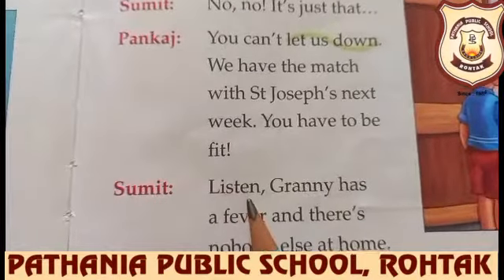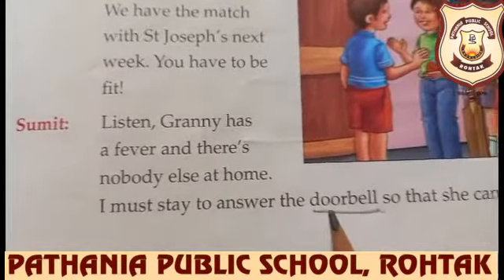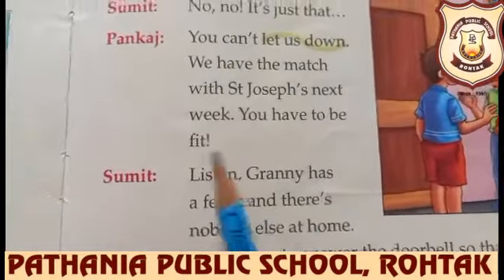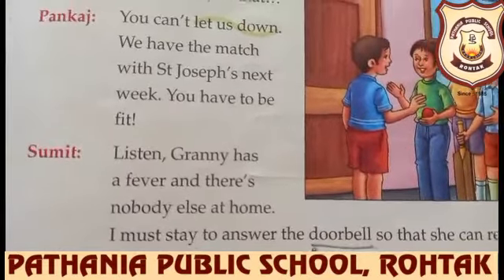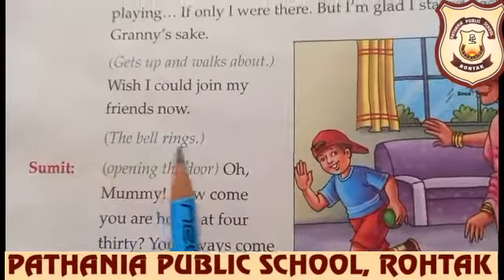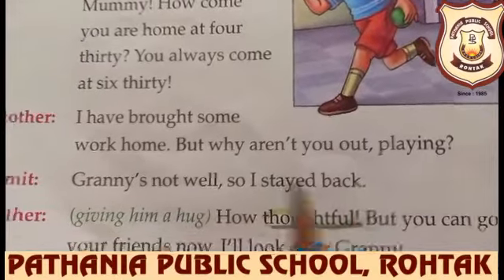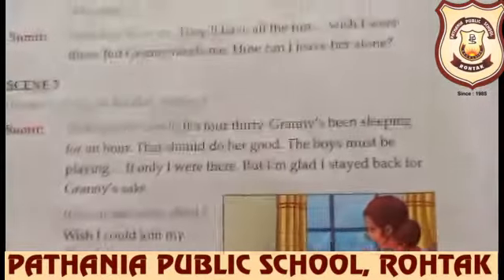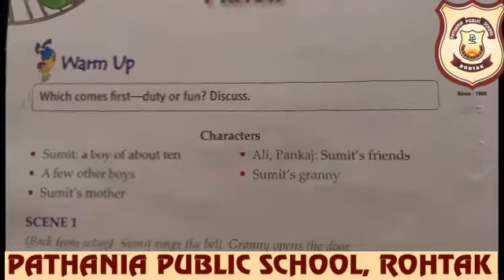Pathania World Campus Class 4 English L-16 Reading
The Cricket Match